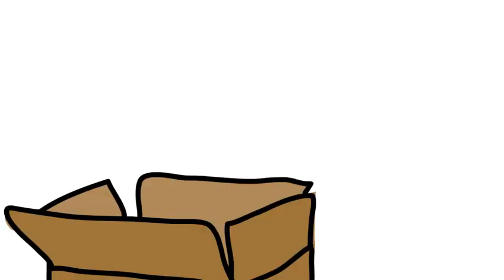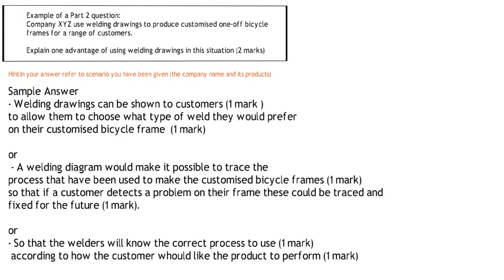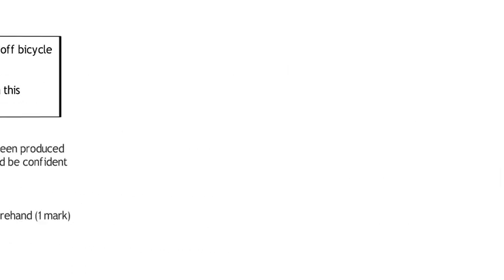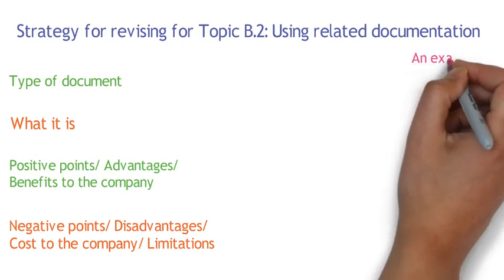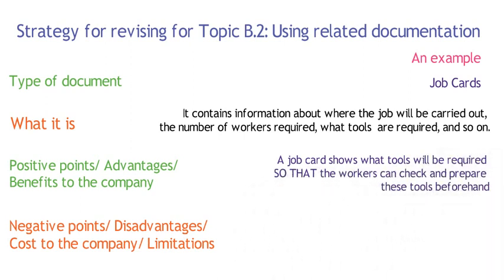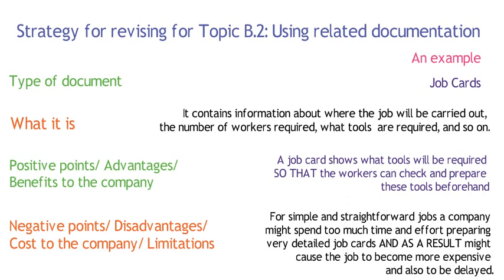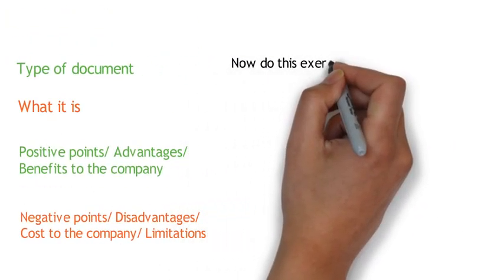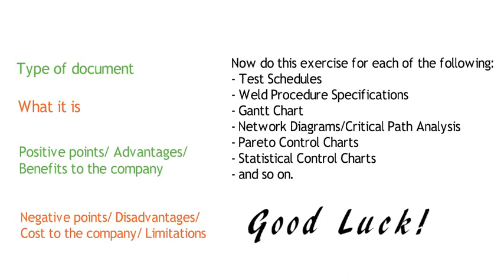Exam Preparation for BTEC Level 2 Engineering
BTEC First Extended Certificate in Engineering (Level 2)
Unit 9 - Interpreting and Using Engineering Information